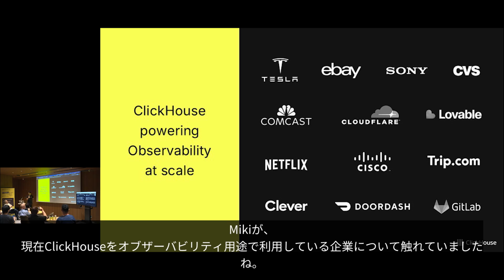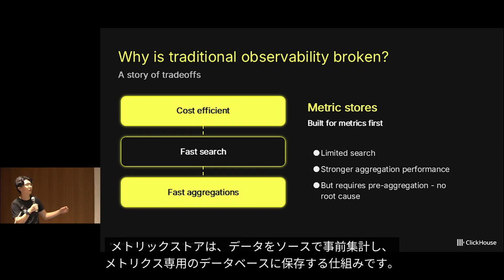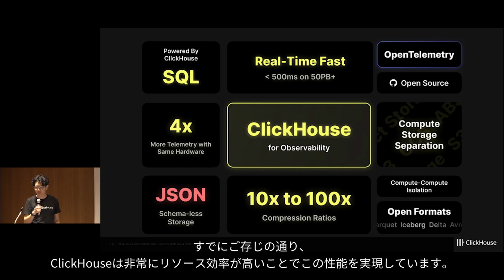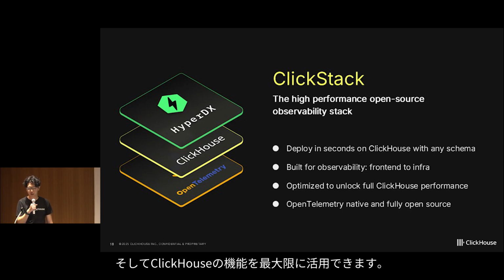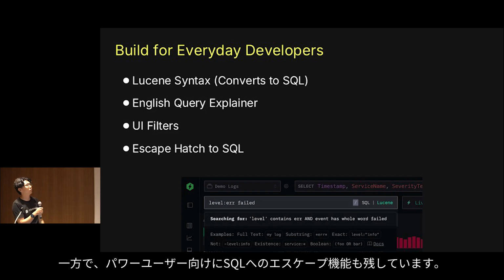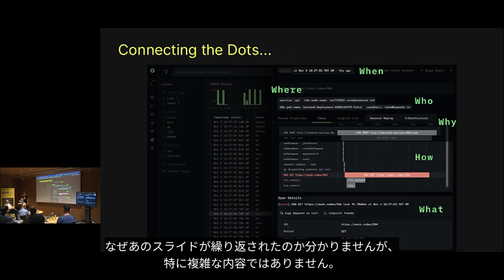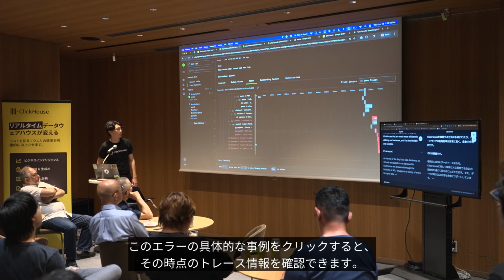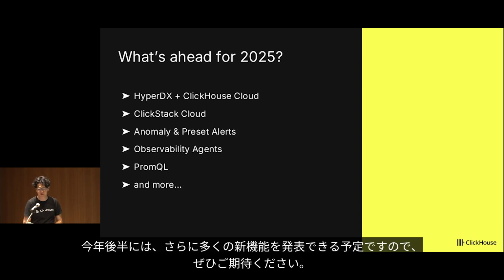ClickHouse Tokyo Observabilty Happy Hour - HyperDXにおけるオブザーバビリティDX構築の取り組みと得られた教訓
この講演は、ClickHouse プリンシパルプロダクトマネージャーの Mike Shi 氏によって、6月18日に開催された Tokyo Observability Happy Hour で発表されました。イベントページはこちらです

HyperDXにおけるオブザーバビリティDX構築の取り組みと得られた教訓

2025年、ClickHouse は開発者向けに構築された最新のオブザーバビリティプラットフォームである HyperDX をファミリーに迎え入れました。本講演では、HyperDX がどのようにオブザーバビリティ駆動のデベロッパーエクスペリエンス（DX）を構築し、その過程で得られた教訓についてご紹介しました。HyperDX の共同創業者であり、ClickHouse のプリンシパルプロダクトマネージャーでもある Mike Shi 氏が、HyperDX が ClickHouse を活用してスケーラブルで開発者に優しいオブザーバビリティを実現する方法を披露し、チームが自らのシステムに適用できる実践的なインサイトを提供しました。モダンアプリケーションのスケーリングやログの整理に取り組んでいる方にとっても、このセッションは 2025 年のオブザーバビリティの未来を形づくるリアルな知見を得られる内容となりました。

This talk was presented by ClickHouse Principal Product Manager, Mike Shi, at the Tokyo Observability Happy Hour on June 18.

Lessons Learned Building Observability DX for HyperDX

In 2025, ClickHouse welcomed HyperDX—a modern observability platform built for developers—into the family. In this talk, we will share how HyperDX approached building an observability-driven developer experience (DX) and the lessons learned along the way. Co-founder of HyperDX and Principal Product Manager at ClickHouse, Mike Shi, showcased how HyperDX leverages ClickHouse to deliver scalable, developer-friendly observability, with practical insights that teams can apply to their own systems. Whether you’re scaling modern applications or wrangling logs, this session offers real-world lessons on shaping the future of observability in 2025.